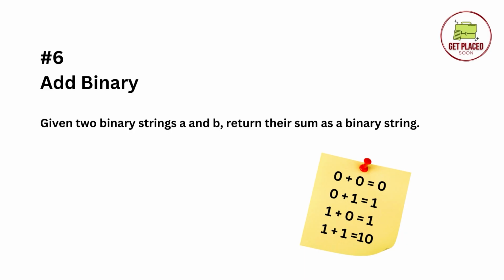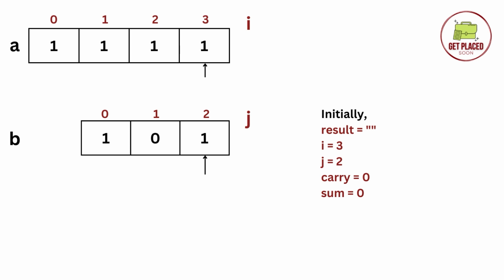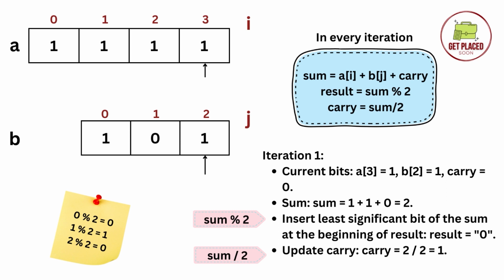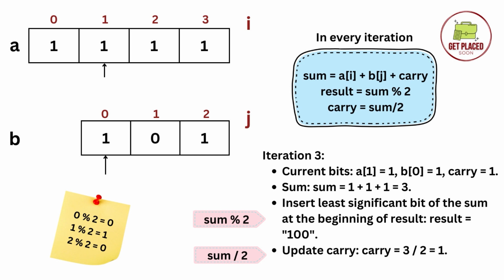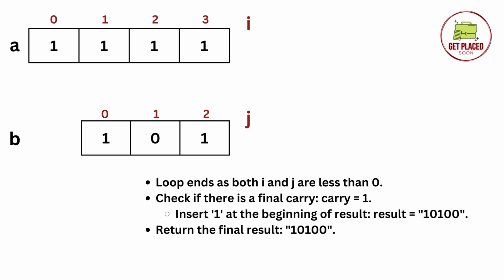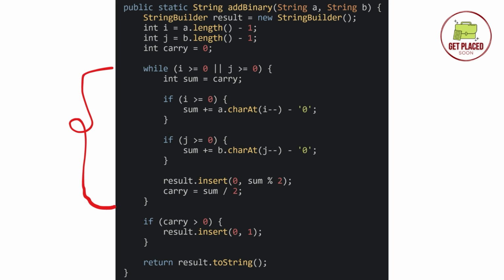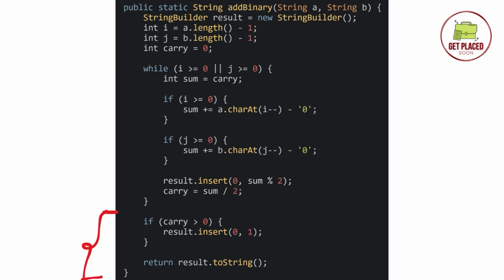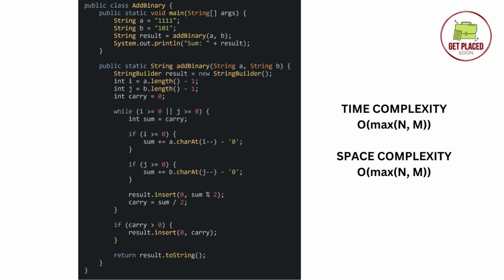Best DSA Course-Strings 6| Add Binary | Leetcode| Geeks for Geeks| Data Structures Algorithms notes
Best DSA Course
Welcome to our exceptional video on data structures and algorithms! In this extensive tutorial, we delve into the fascinating topic of how to add binary numbers as strings explained. We cover the complete code efficiently to add binary numbers as strings explained with a special focus on LeetCode and GeeksforGeeks as we provide practical examples and problem-solving insights. Data Structures and Algorithms with notes

This tutorial is an invaluable resource for placement preparation, specifically tailored to help you excel in coding interviews and secure your dream placements. Our DSA course, "Data Structures and Algorithms in Java Full Course," is a comprehensive guide that covers a wide range of topics, including in-depth coverage of How to add binary numbers as strings explained
We have made it incredibly convenient for you to grasp the intricacies of strings and how to add binary numbers as strings explained. In our upcoming videos, we will explore more string-related problems and demonstrate how to excel in coding challenges for placements.

Our dedicated team is always ready to provide prompt assistance. Let's build a vibrant learning community together!

Watch till the end as we provide a comprehensive coding demonstration on How to add binary numbers as strings explained. By watching this programming lecture until the end, you will be fully prepared to confidently tackle interview challenges related how to add binary numbers as strings explained.
Let's embark on this remarkable DSA journey together, mastering the art of  how to add binary numbers as strings explained.